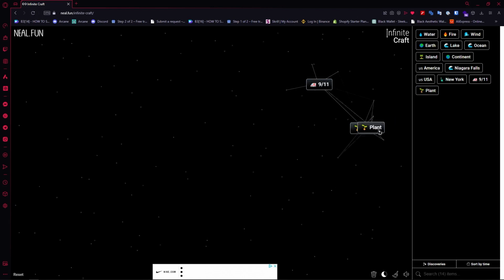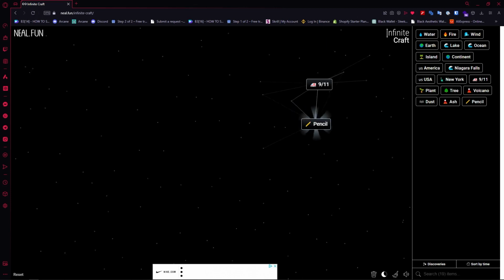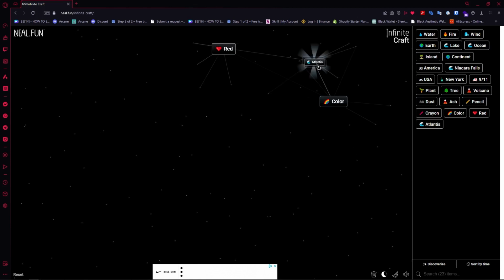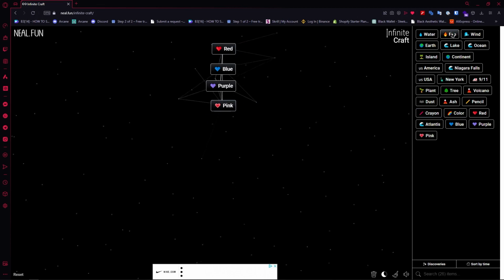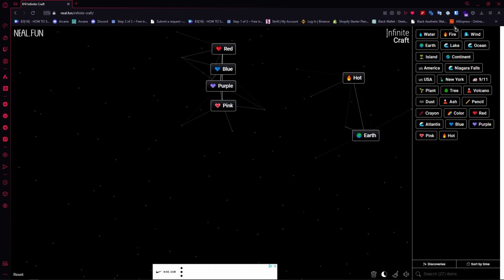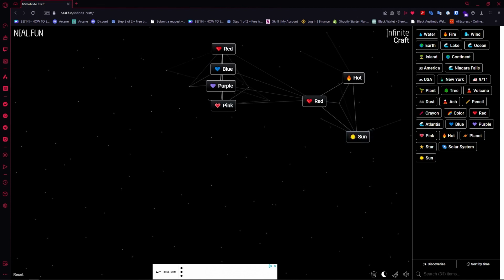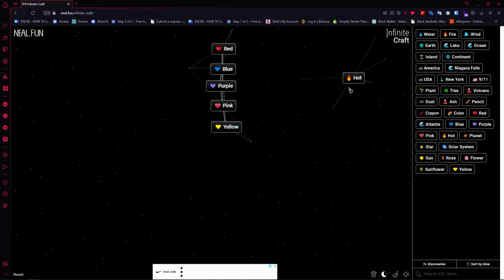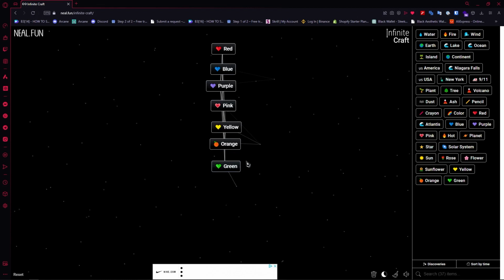How To Make Colors In Infinite Craft (2025) FASTEST METHOD